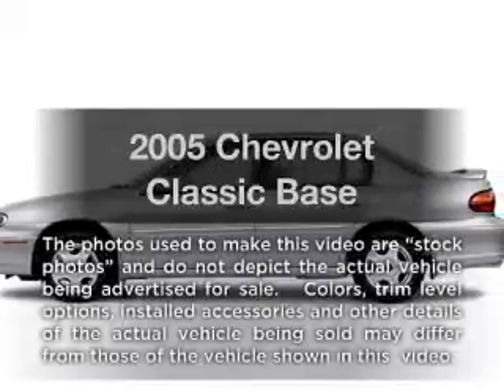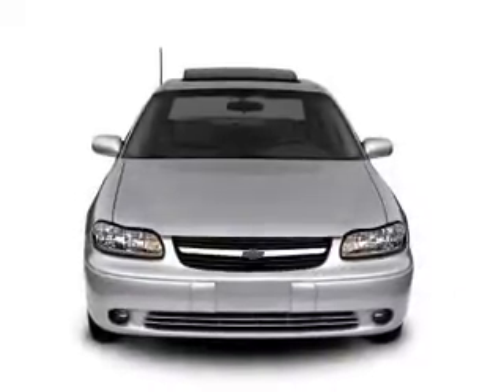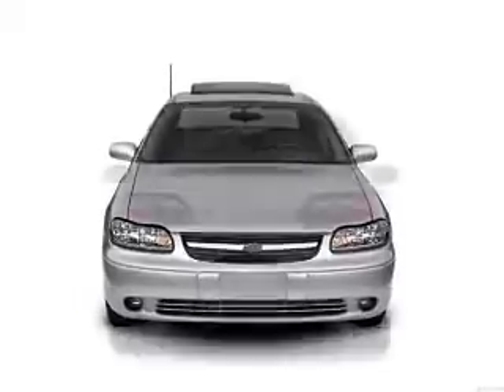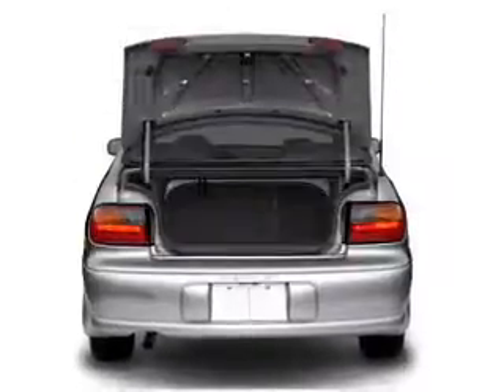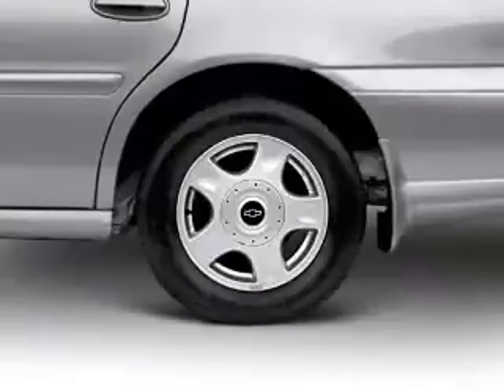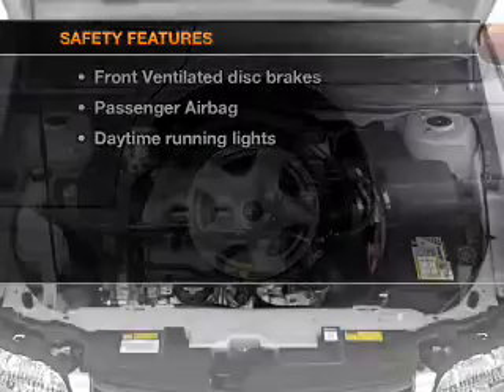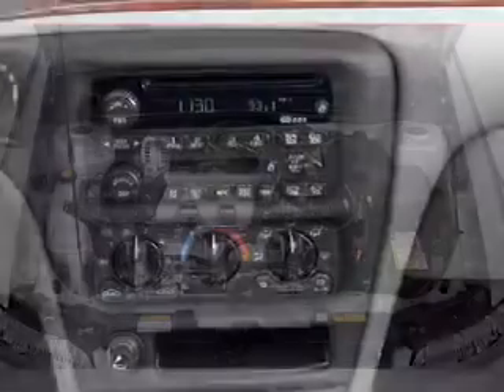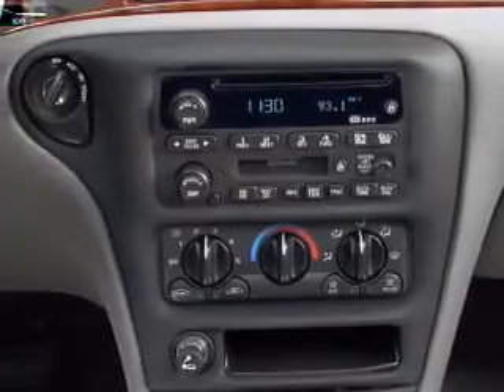2005 Chevrolet Classic - Chicago IL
Year: 2005
Make: Chevrolet
Model: Classic
Trim: Base
Engine: 2.2 liter inline 4 cylinder 16 valve
Transmission: 4-Speed Automatic
Color: Summit White
Mileage: 67778
Address:
6603 S Western Ave